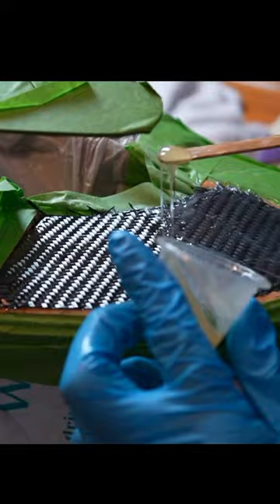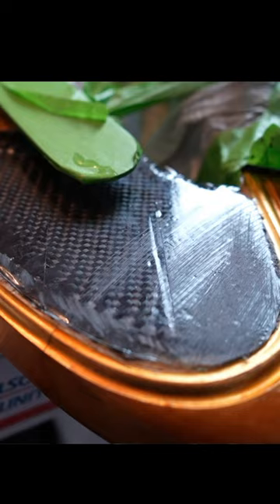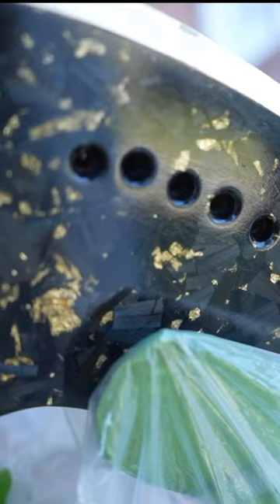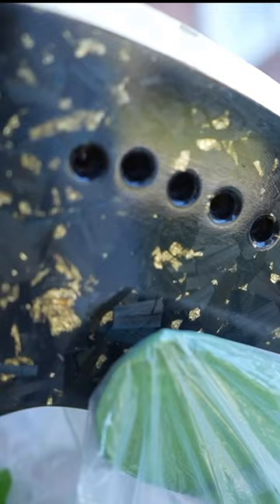Repairing a 100 year old pedal harp with carbon fiber